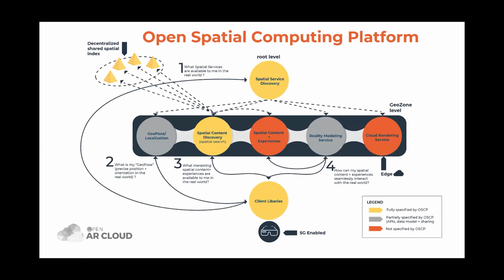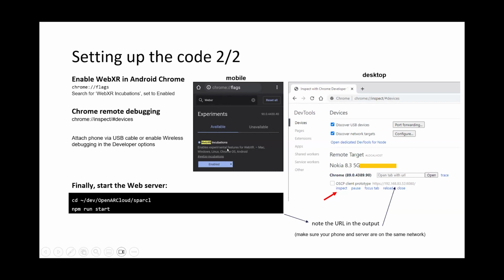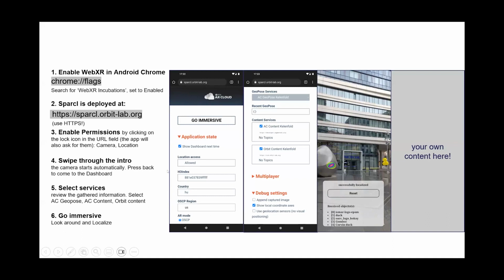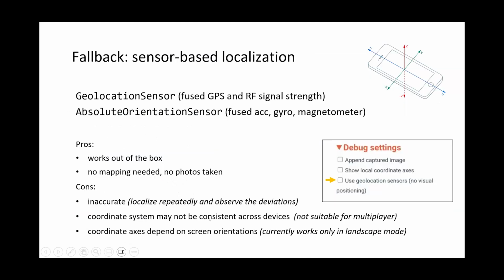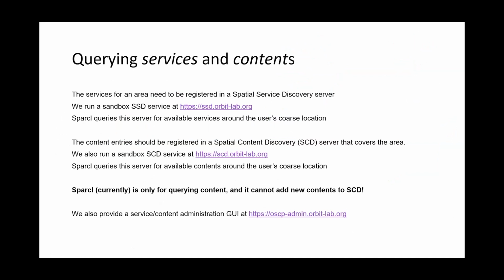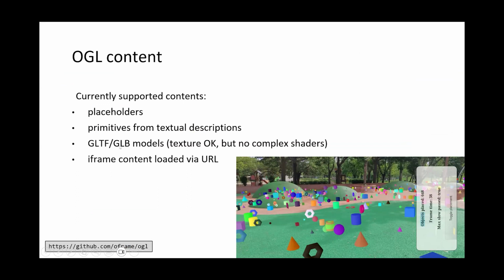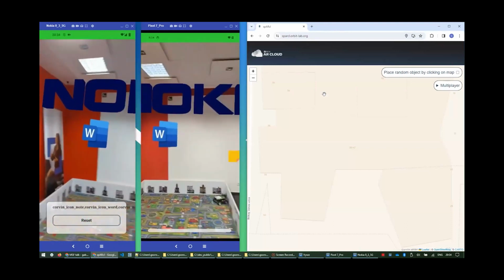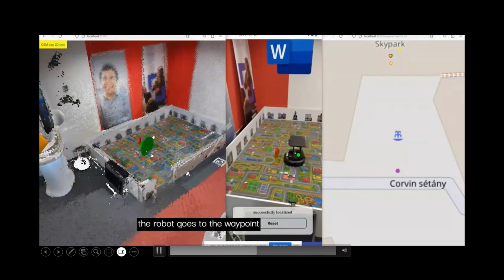A WebXR Client for an Open AR Cloud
Gábor Sörös from Nokia Bell Labs and Open AR Cloud joined the Real/Virtual World Integration Working Group to demonstrate a number of AR experiences based on opensource building blocks from Open AR Cloud including the spARcl WebXR client, spatial service discovery, spatial content discovery, and the geopose protocol. It provided a wonderful example of how these early concepts fit together and can already be used today.